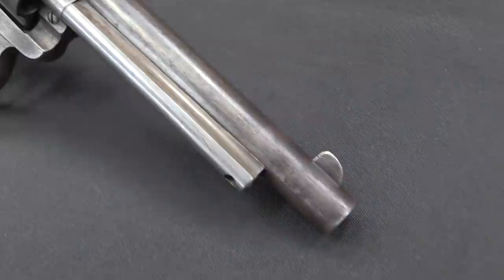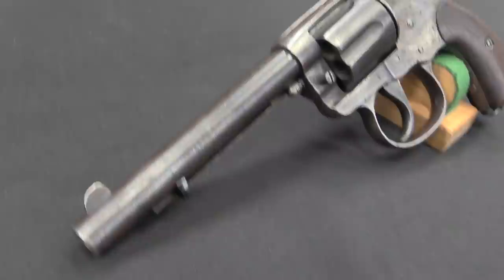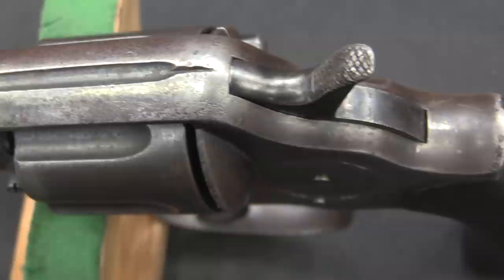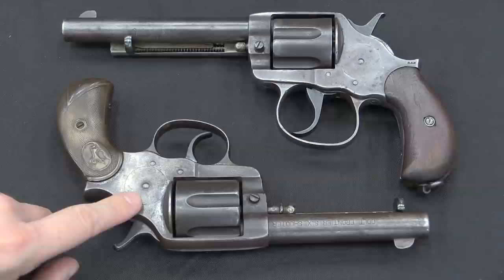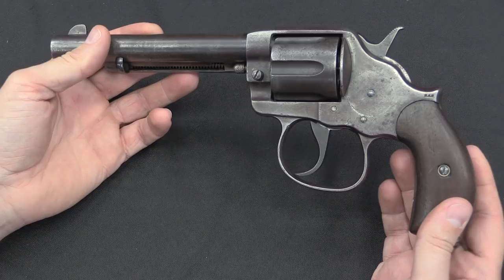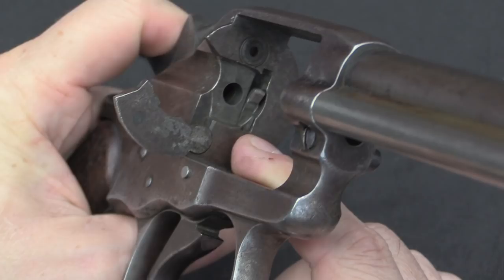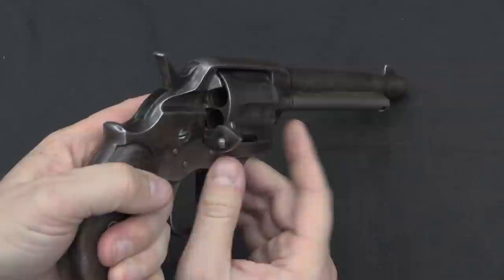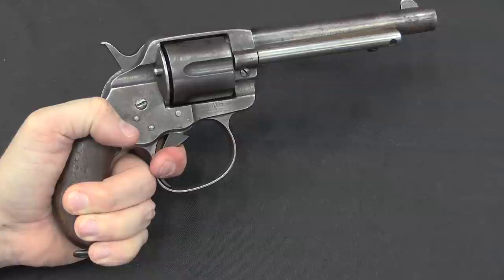Colt 1902 Philippine Model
The Colt 1902 Philippine Model revolver is a modified version of the Colt 1878 Double Action Army or Frontier model pistol. This was Colt’s first entry into the large-frame double action revolver market, following just after the 1877 small frame Lightning and Thunderer designs. It was a marginally successful gun for Colt, with a bit more than 51,000 sold over about 30 years. The guns were not particularly robust or reliable, compared to other options at the time.

The US Army had tested the Model 1878 in 1879, and rejected it - largely because of problems with light primer strikes. Many years later, experience in the Philippines would lead the government to seek .45 caliber revolvers for issue to the Philippine Constabulary. Colt seized this opportunity by fitting a stronger hammer spring to the 1878 revolver, and lengthening the trigger to give the shooter more leverage on the correspondingly heavier trigger. The trigger guard was also enlarged, as necessary to fit the lengthened trigger. This gave the gun a distinct look, which would become popularly known as the Alaskan Model, inferring use with gloves in cold weather. In reality, however, this design was to increase reliability with the aim of making a government sale.

The changes worked, too - the government purchased 4600 of the guns for use in the Philippines in 1902. While many assume that the .45 revolver acquired in response to the Moro fighters’ fighting spirit was the 1873 Single Action Army, it was actually the 1878/1902 (while some SAAs were put into service, this was done by individual officers, and not by government plan).